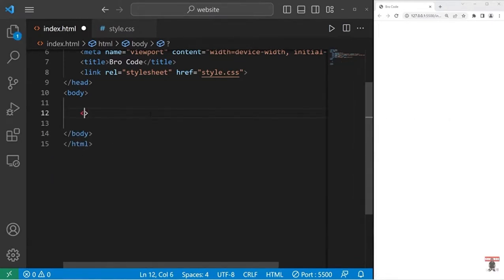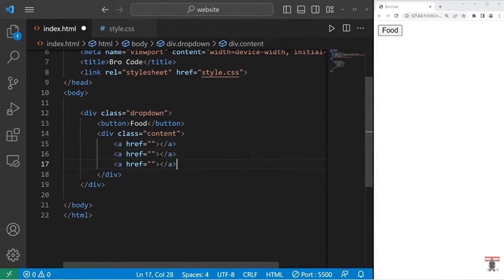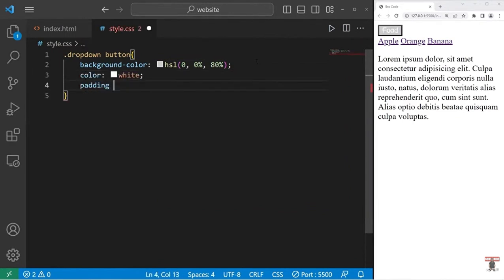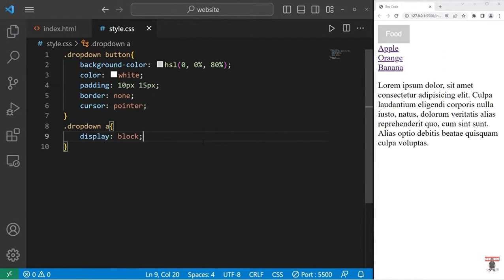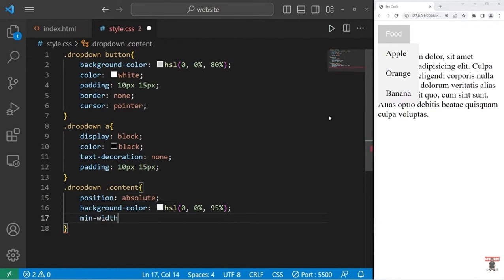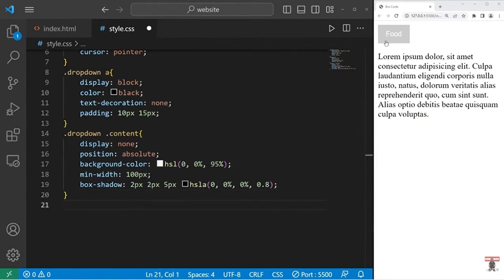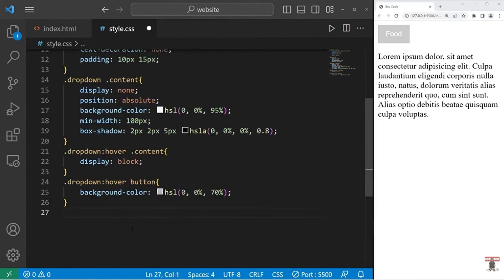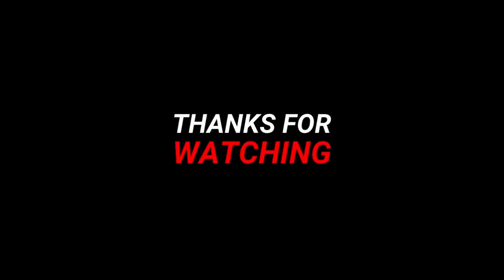CSS Tutorial 15 (Learn CSS dropdown menus)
CSS HTML dropdown menu tutorial example explained